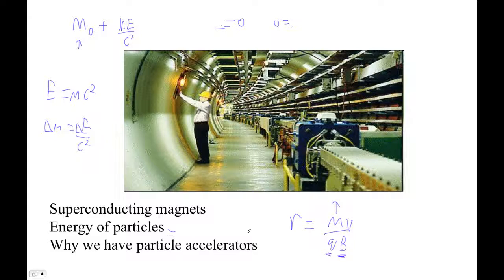HTPIB20C Particle Accelerators